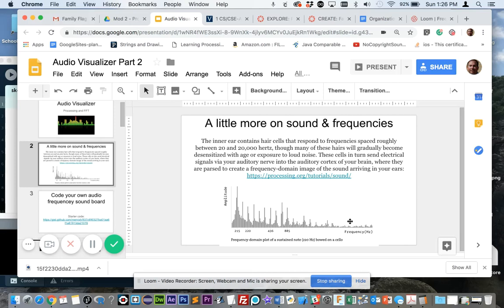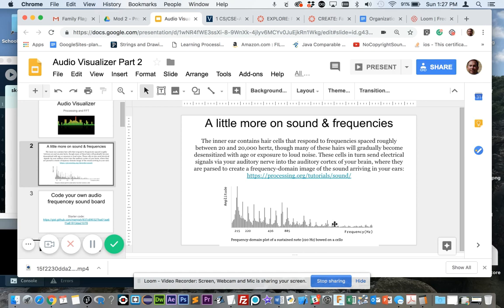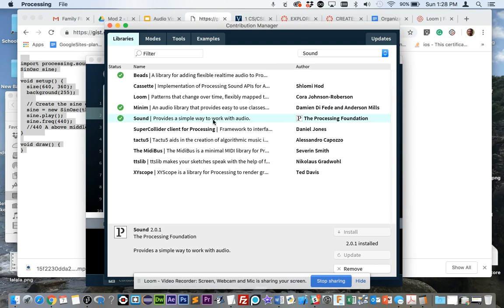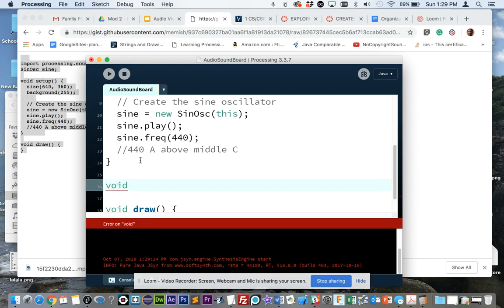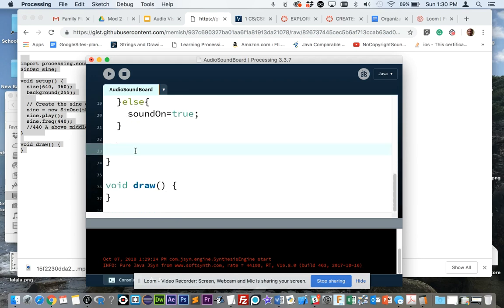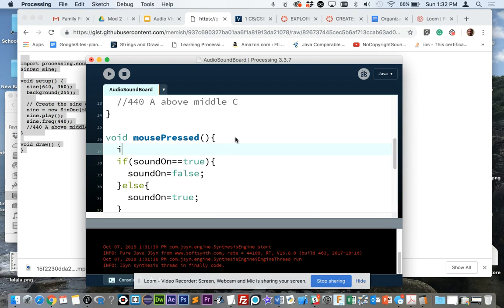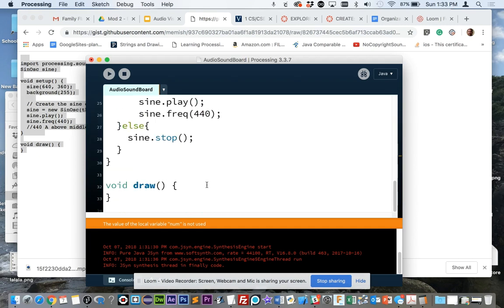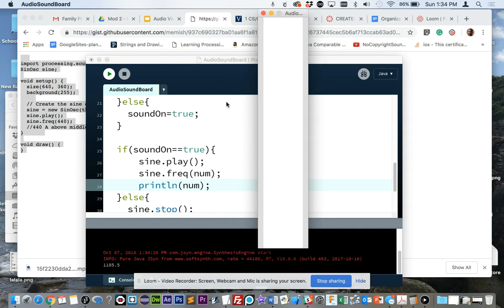Programming an Audio Frequency Sound Board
Programming an Audio Frequency Sound Board in Processing that spans the human audio range. 20 hrz to 20,000 hrz.